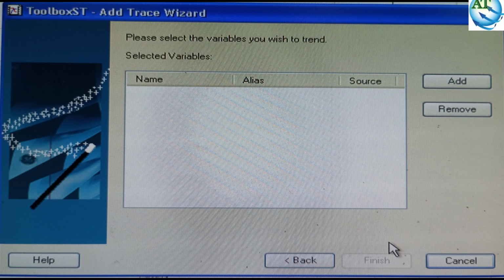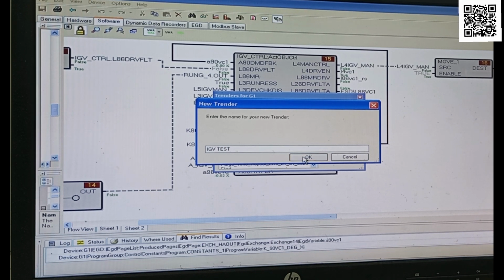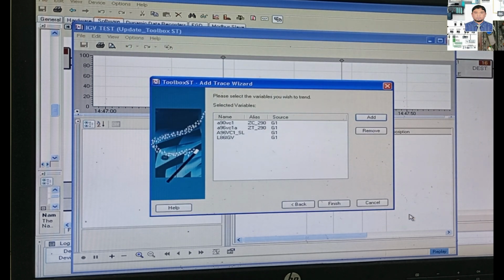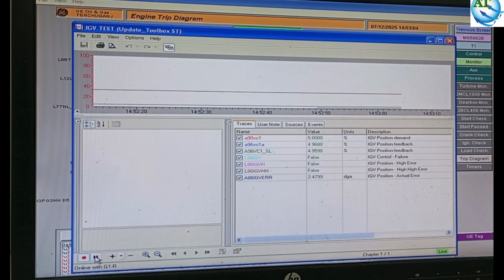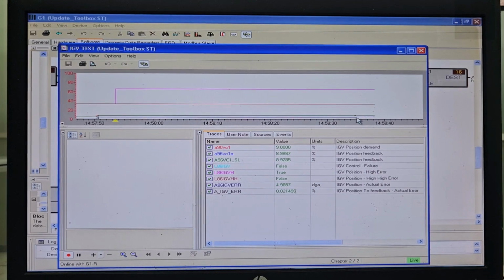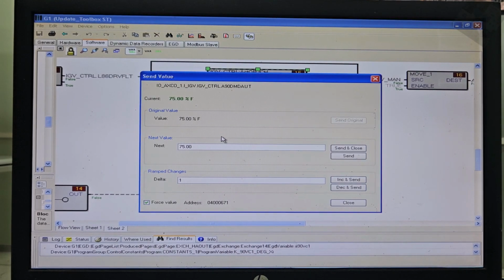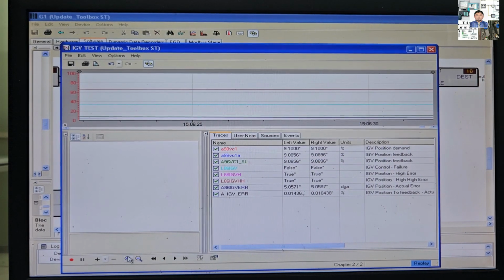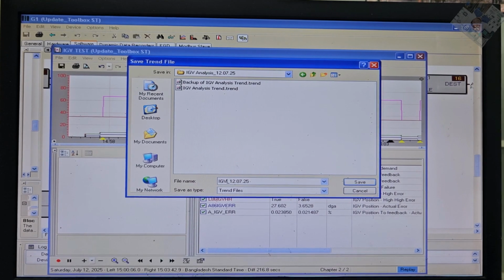How to Configure/Add a Live Trend in Mark VIe & Mark VIeS Controller in GE Control System?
Dear Viewers, Assalamu Alaikum. We know that in Industrial Automation most Power Generation, Chemical & Other Factory are using Gas Turbine of GE Oli & Gas Company and the Control & Operating system of this Turbine is GE Control System. This Control system contains with MarkVIe & MarkVIeS GE Controller. Most of us don't know how to Configure/Add a Live Trend in GE Control System?

By Watching this video you can understand How to Configure/Add a Live Trend in Mark VIe & Mark VIeS Controller in GE Control System?